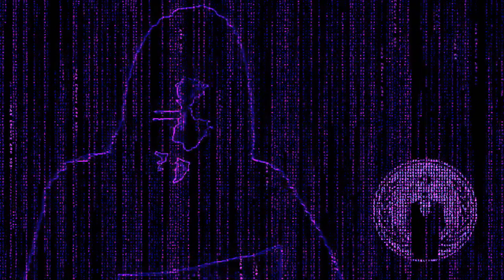Anonymous - The American Political System is BROKEN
Anonymous - The American Political System is BROKEN (Anonymous Message 2016)

Greetings World, We are Anonymous.

A two party system is a terrible idea based on reactionary politics. People are voting against the candidate they hate the most, for the candidate they hate the least.

In the United States, only 9% of Americans ended up voting for Hillary Clinton and Donald Trump, leaving the vast majority unrepresented. In a more fair system multiple parties would be able to campaign at once instead of only a Republican and Democratic primary. There is no reason for primaries other than to let the people affiliated with the two party system elect the only two candidates that have a chance in the election...Full video transcript

Expect us.